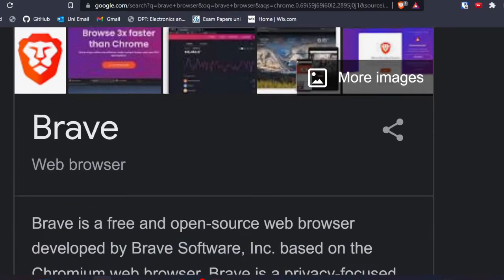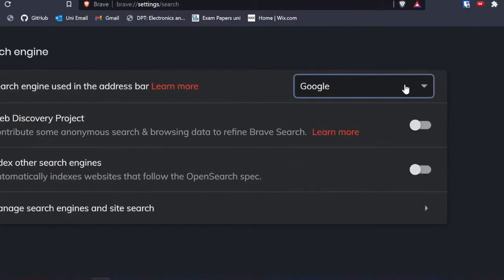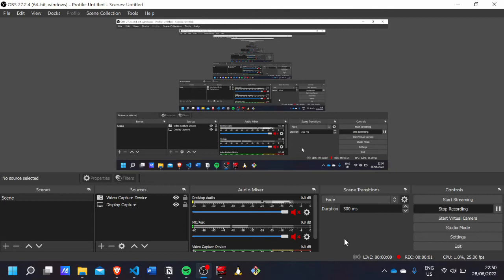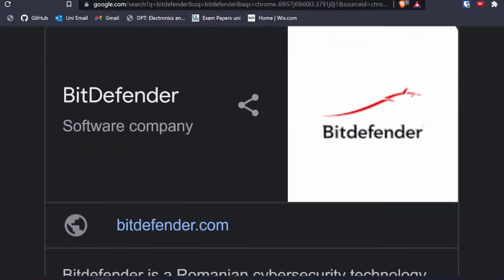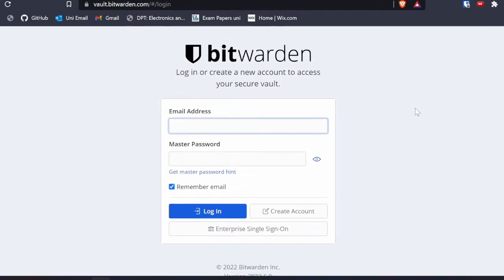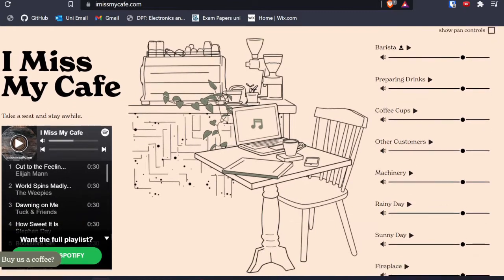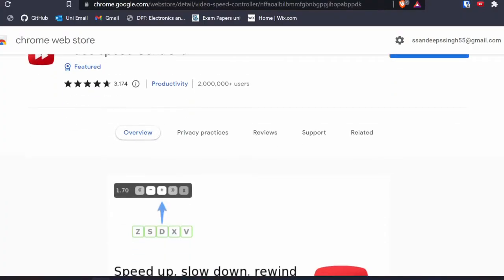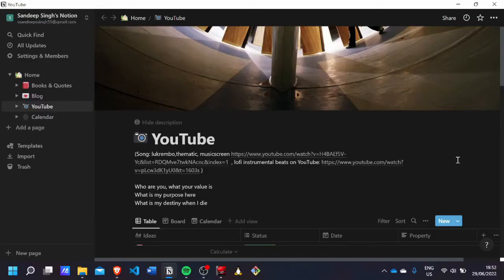10 Apps I Use on my Laptop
Hi Friends, in this video I share the apps which I use. I got a bit sidetracked and also talked about websites and about tips on Microsoft word, so I'm sorry about that.

Who am I:
I'm Sandeep Singh, currently 20 years old and I'm a second year University student studying Electronics and Computer Science🧑🏿‍💻 in University of Edinburgh. I make videos about studying. Please feel free to post comments in my channel.

0:00 Intro
0:06 Brave browser
1:33 Visual Studio Code
1:47 Lightworks
2:21 OBS
2:52 Microsoft 365
3:04 Flora
3:28 Bitdefender
4:00 Bitwarden
5:05 Dark reader
5:20 Wolfram
5:42 Chill café sounds for studying
6:01 Games
6:18 Microsoft Word Tips
6:36 Genius Scan
6:55 Video Speed Controller
7:26 Free audiobooks
8:03 Notion